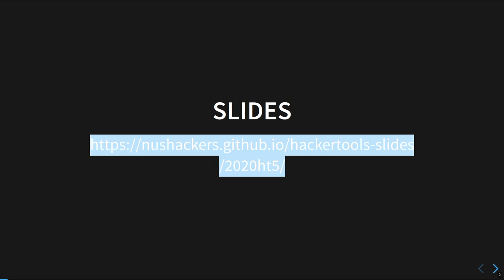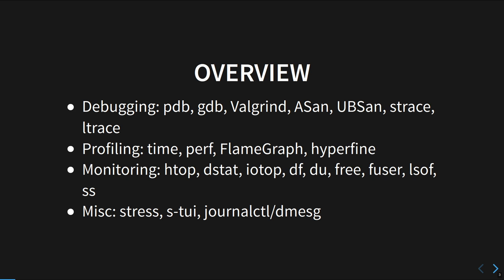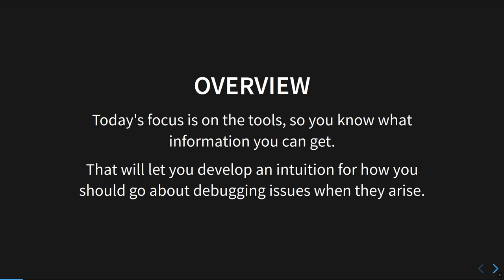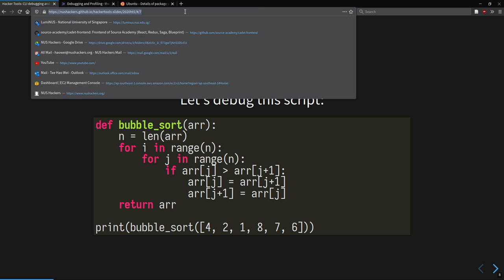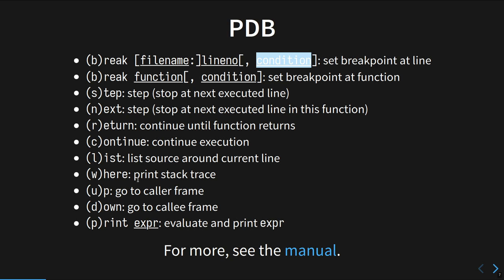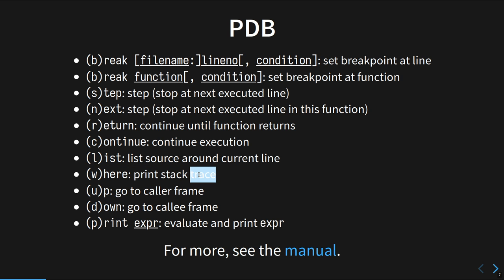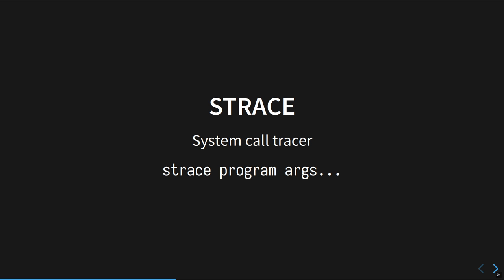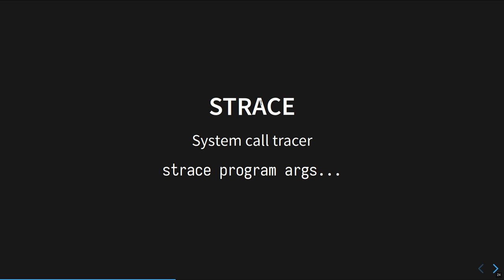Hacker Tools AY 20/21 S 1: CLI debugging and profiling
20 October 2020

Come learn how to debug and profile various things on Linux, all from the command line. We’ll look at how to figure out what’s going wrong with programs you write and the operating system itself.